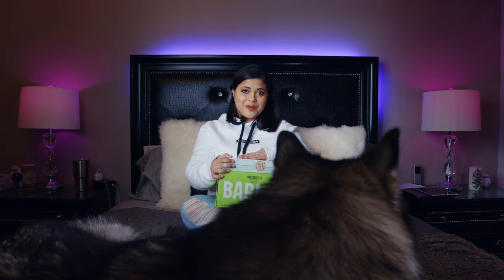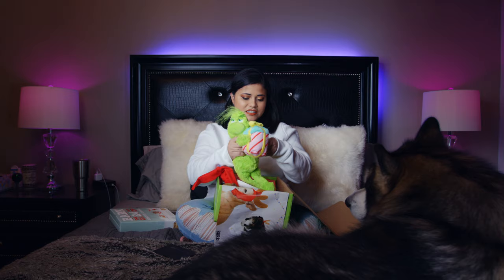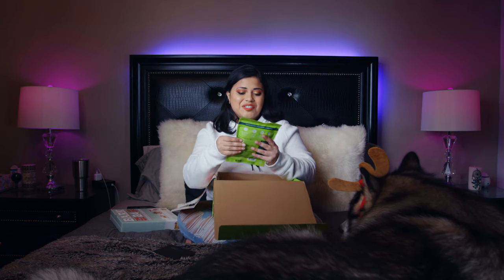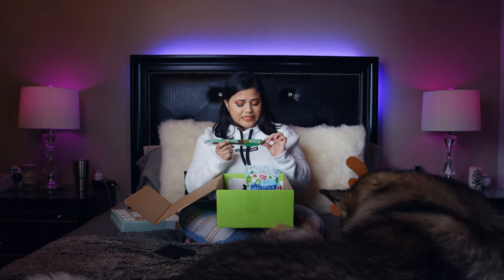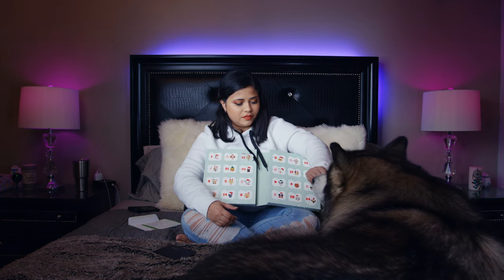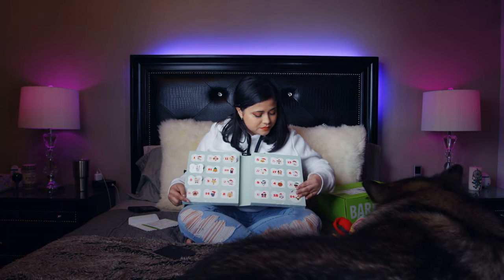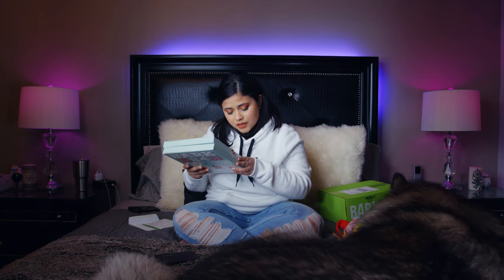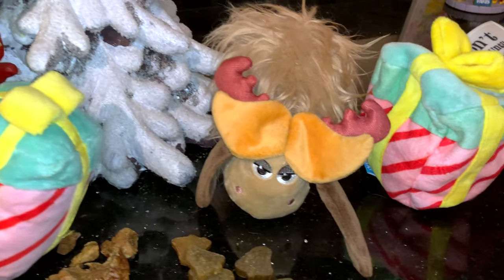The Grinch is in my Barkbox! | Alaskan Malamute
Today we did 2 unboxing one was our November Barkbox, (Spoiler Alert: I git overly exited with the Grinch )
The second one was an advent calendar from the Pet Supermarket

Gear on thi video
Canon C200B

Westcott SkyLux

iPhone X